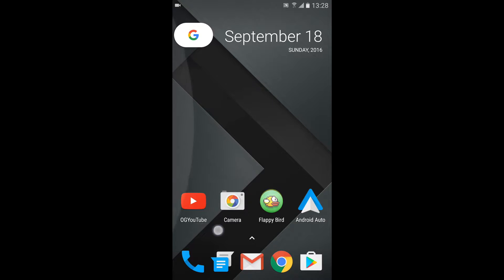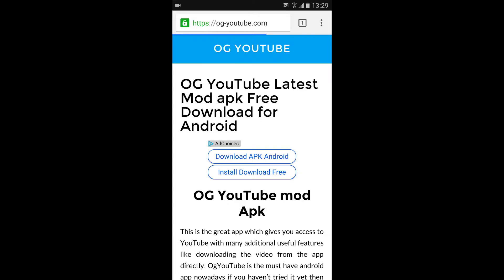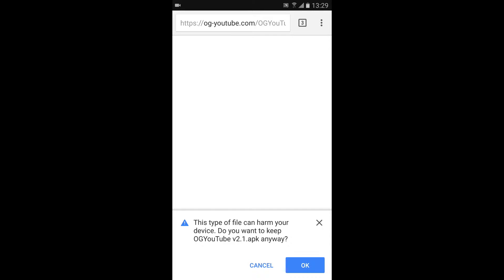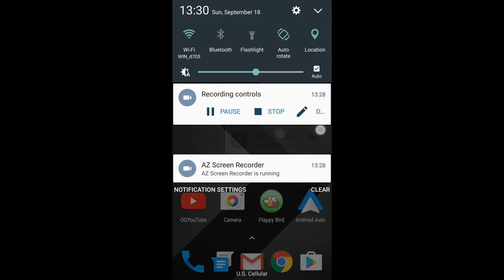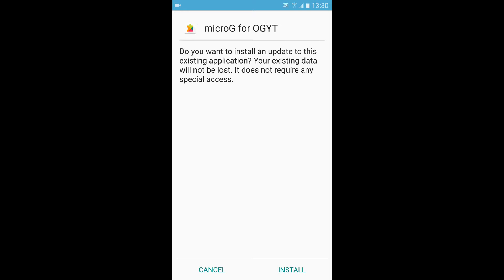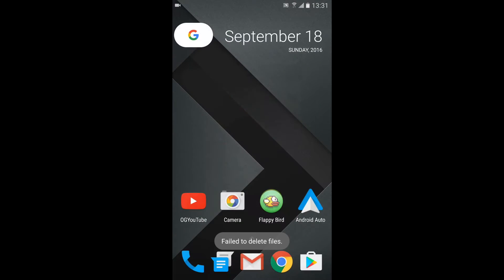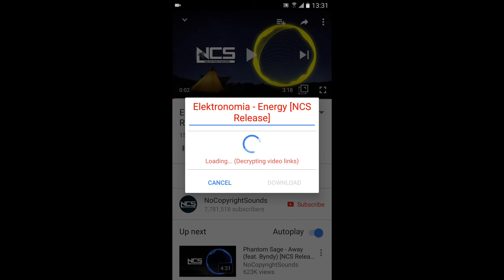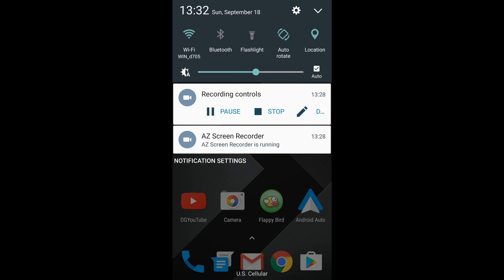YouTube for OG's (no ads)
How to get and install ogyoutube